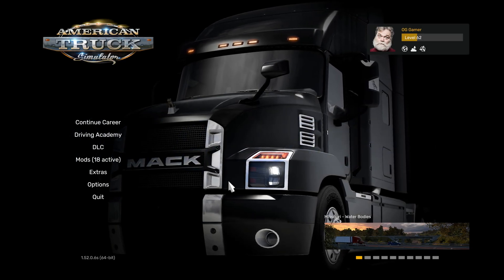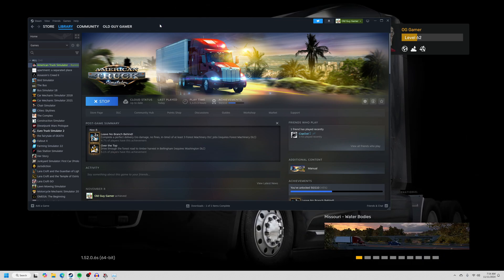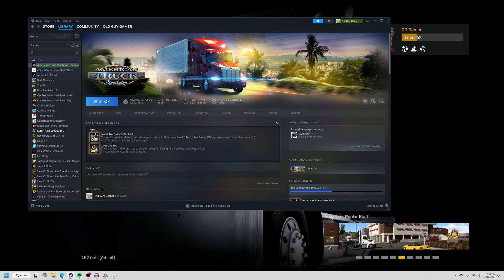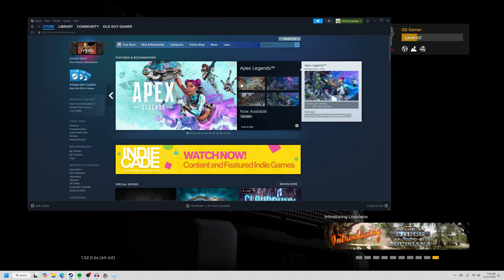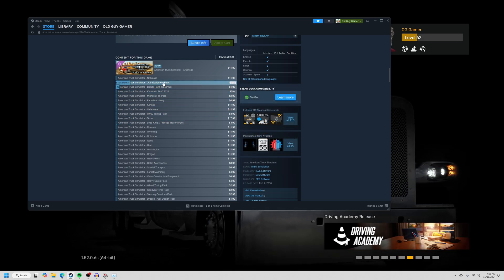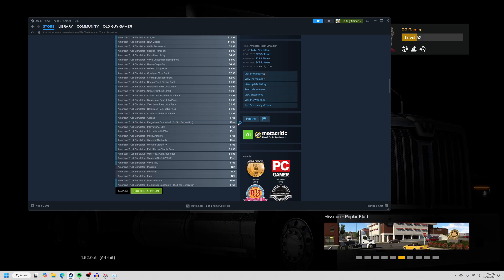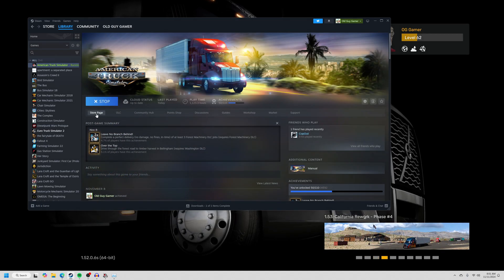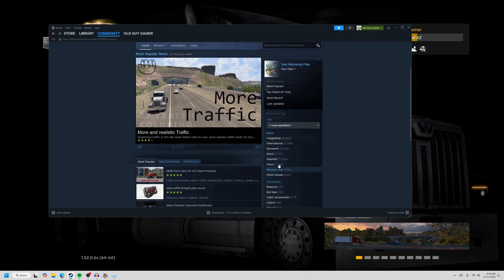How to Add Mods to American Truck Simulator- The Easy Way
This is the first of two videos to show how to add mods to your American Truck Sim game on PC.  This video will show you how to download Steam, purchase the game, and use the Steam Workshop to get free mods.